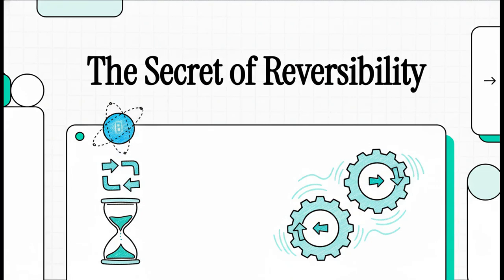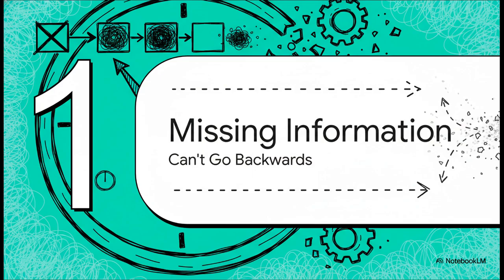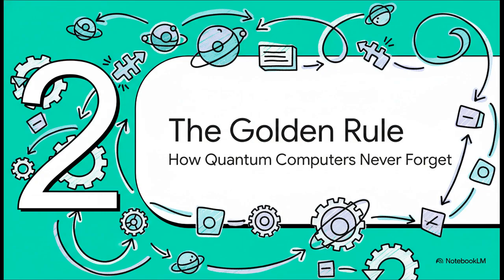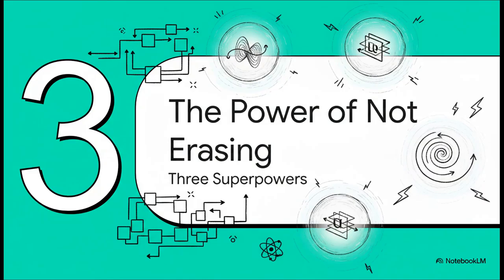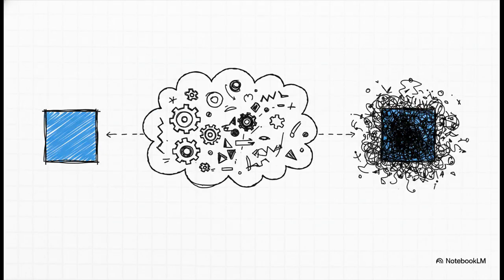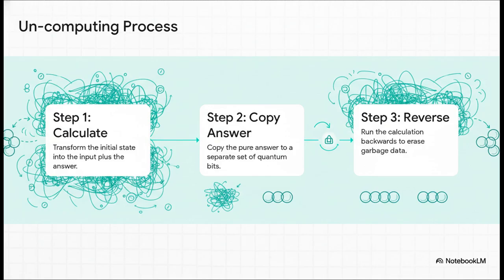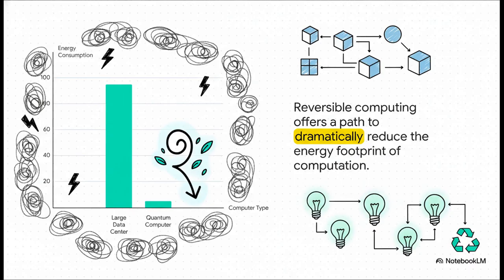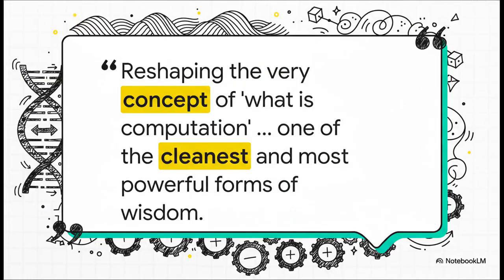The Secret of Reversibility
from gemini